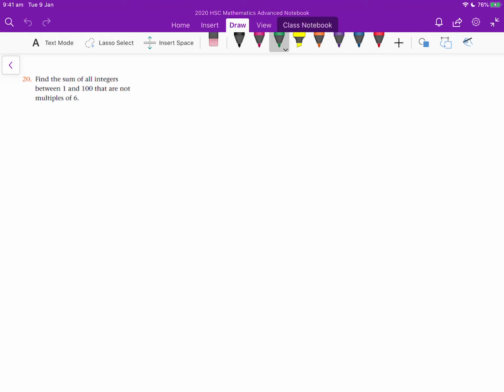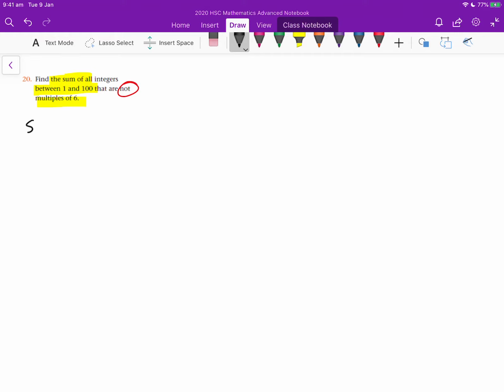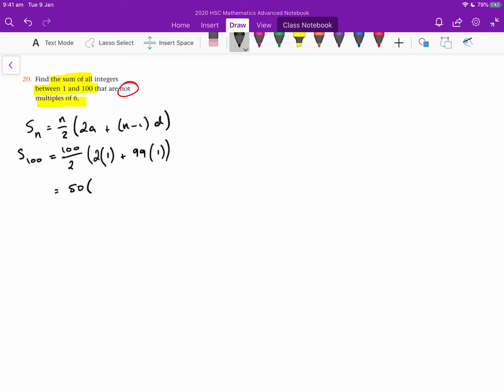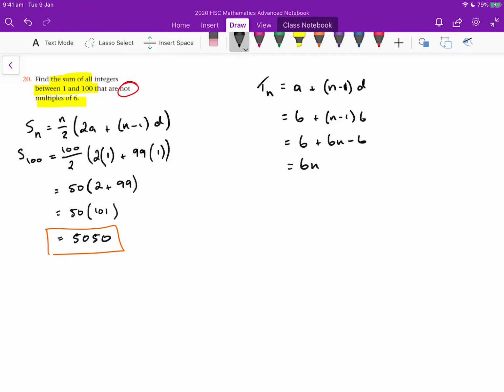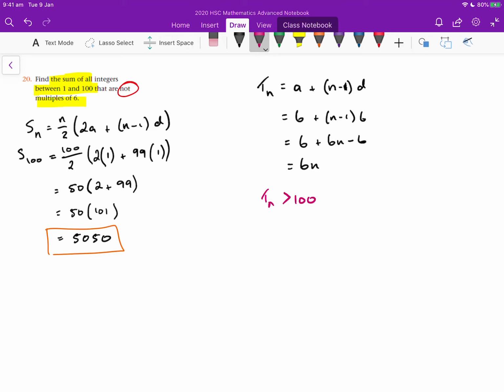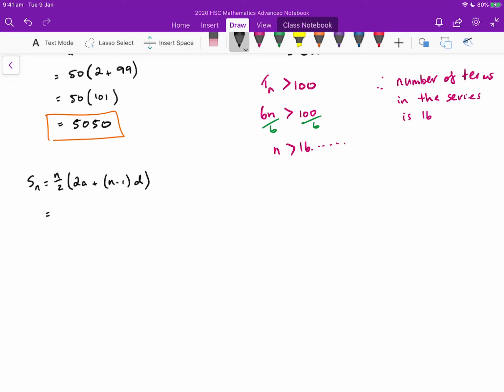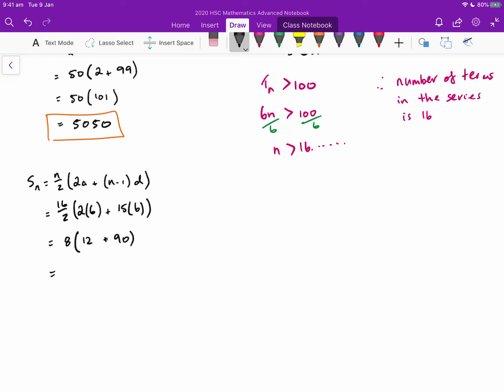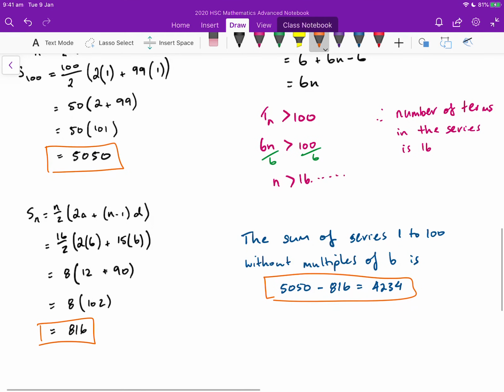HSC Maths in Focus Mathematics Ex 7.5 Q20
Explantation of question 20 from the exercise on partial sum of an arithmetic series.